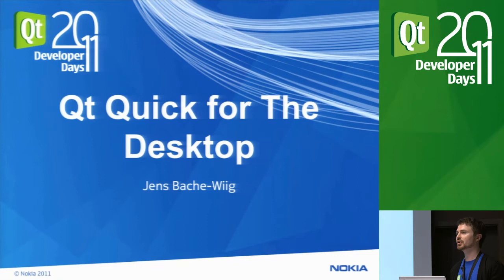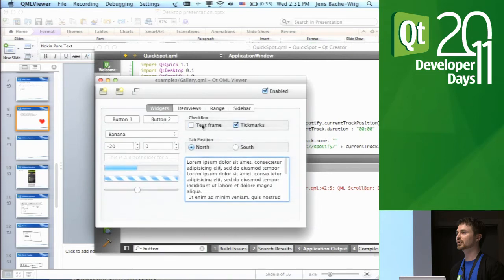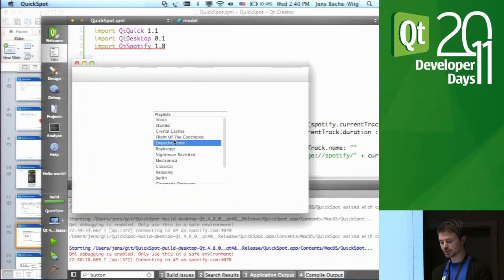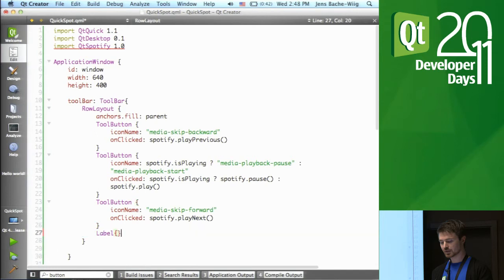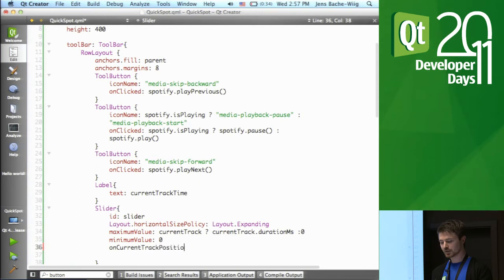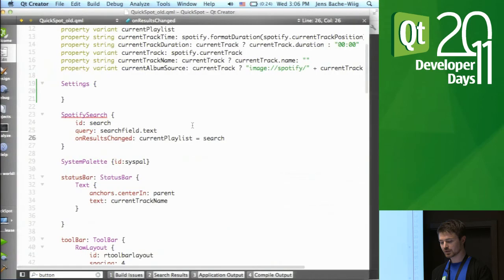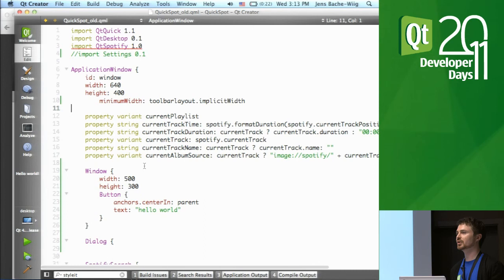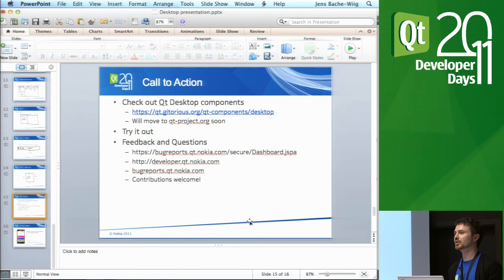Qt DevDays 2011, Qt Quick Components for Desktop: Jens Bache-Wiig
Qt Quick Components for Desktop
Presented by: Jens Bache-Wiig

Qt Quick enables rapid development of fluid mobile UI's.
This presentation introduces you to a new set of desktop components being developed for Qt Quick that will make it possible to create native looking desktop applications. We will demonstrate how you can already make use of them in your applications and invite you to discuss various aspects of their design.